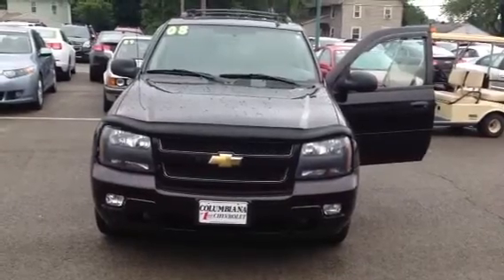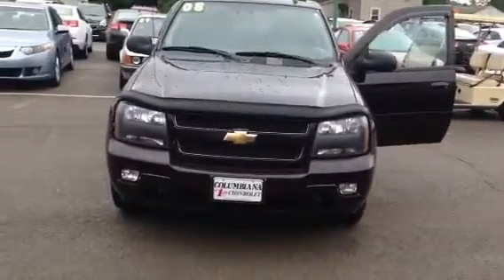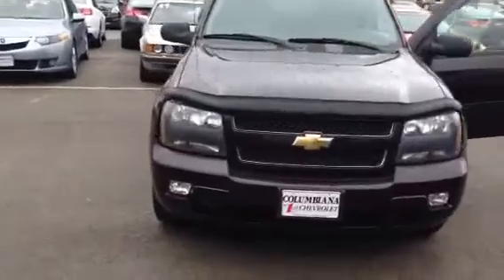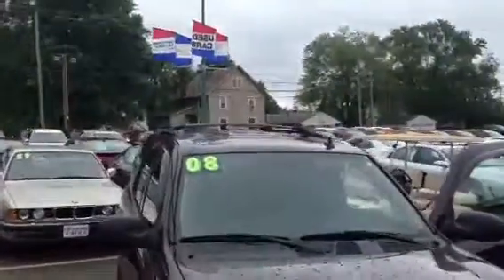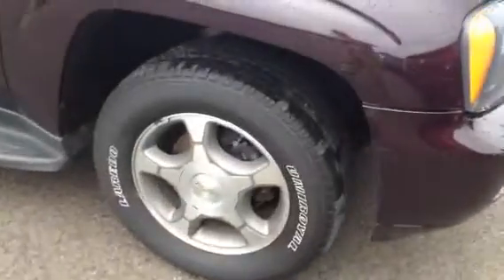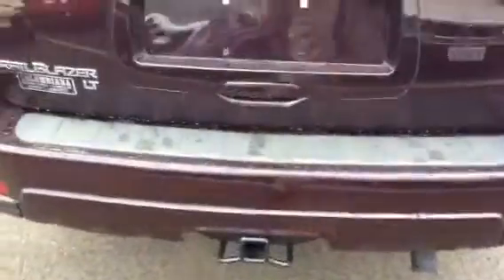2008 Chevrolet trailblazer LT for David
Dark cherry metallic. Ebony interior
Running boards tow package sunroof